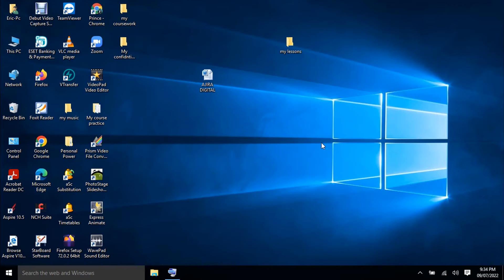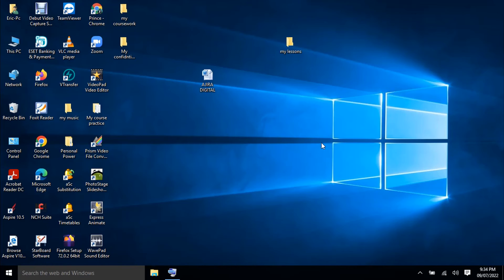Computer Application Course | Welcome Video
This is a step-by-step 100 practical Computer Application Course and students and professionals who would like to Master Basic Computer Skills to grow their career and advance their profession